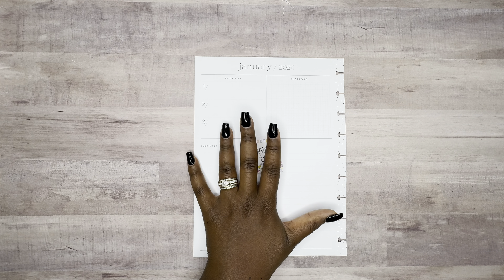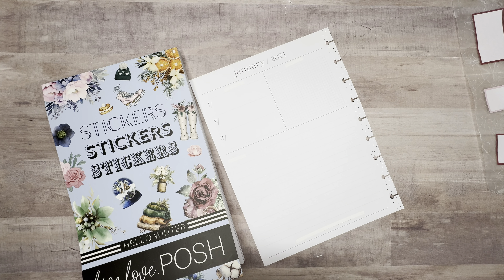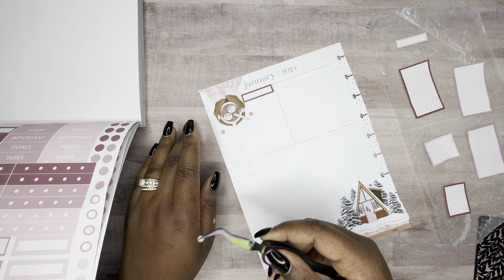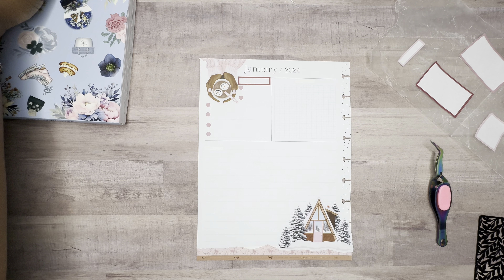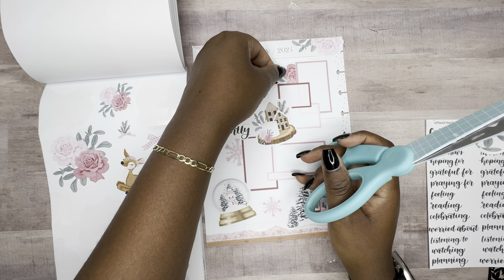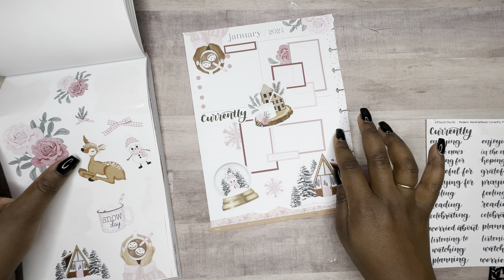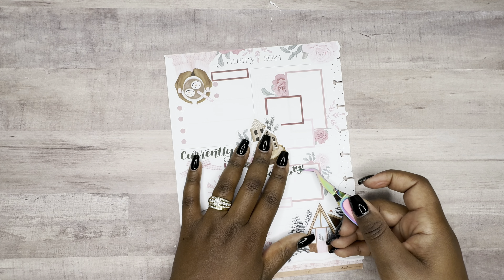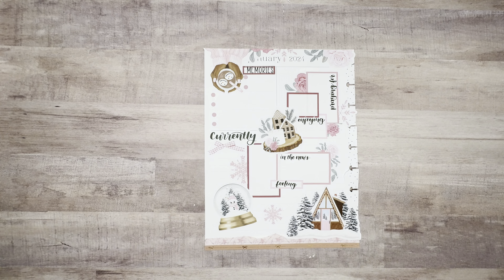PLAN WITH ME | PINK JANUARY CURRENTLY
Making my January Currently Page in my catchall Happy Planner.

MojoJojo Plans - code KENDRA10 automatically applied

CasstheticPlans-

Amazon Store Front: